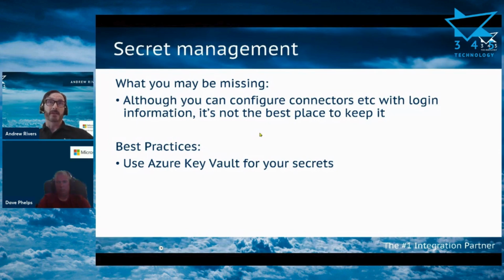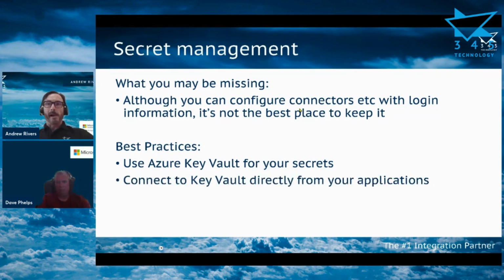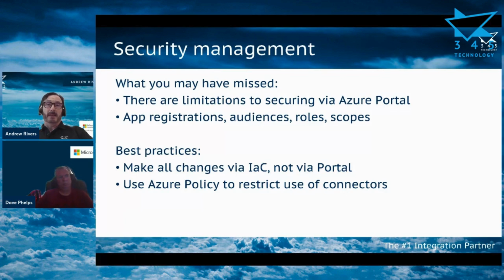Secret & Security Management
Security isn't just about tools - it's about good habits and processes. Watch here as Andrew and Dave discuss secret and security management in 'The Ultimate Logic Apps Best Practice Guide - Mastering Security'.

When working with Azure Logic Apps, it's easy to configure connectors with login credentials directly in the designer. But that’s not the best place to store sensitive information. Keeping connection strings, passwords, and API keys secure is critical for maintaining a strong security posture 🔐

💡 Key Takeaways:

✅ Use Azure Key Vault – Store secrets securely and access them via Managed Identity instead of hardcoding credentials in your Logic App

✅ Understand App Registrations & Entra ID – Control who can access your applications and what permissions they have

✅ Infrastructure as Code (IaC) for Security – Make all changes through DevOps pipelines rather than manual portal configurations to maintain consistency

✅ Leverage Azure Policy – Restrict unauthorized connectors and enforce security best practices (e.g., requiring HTTPS for APIs)